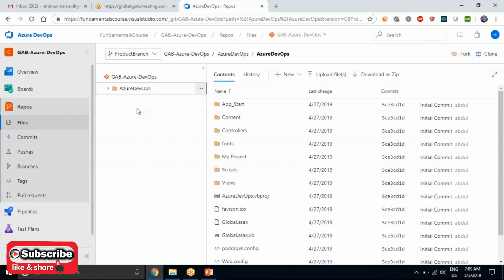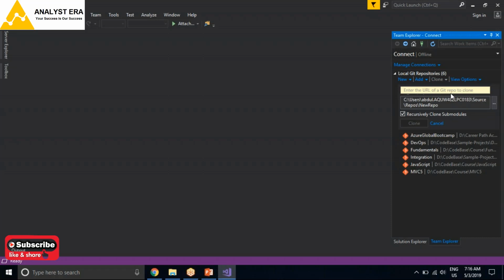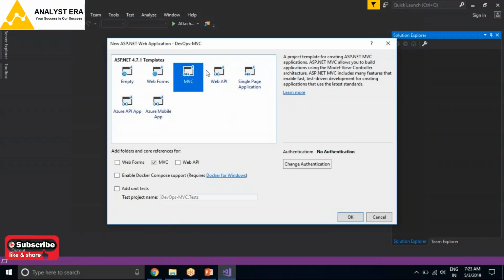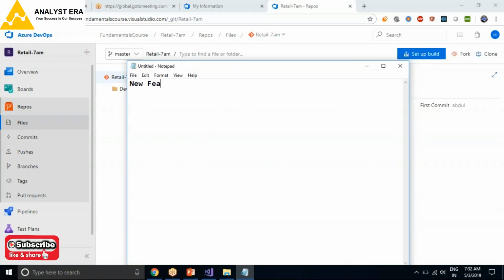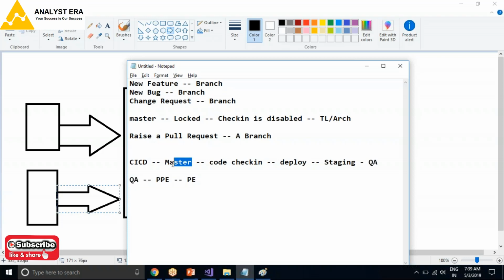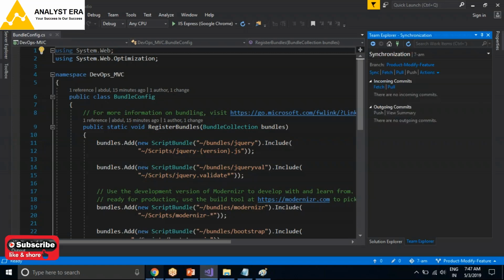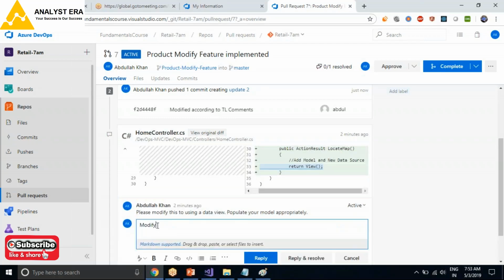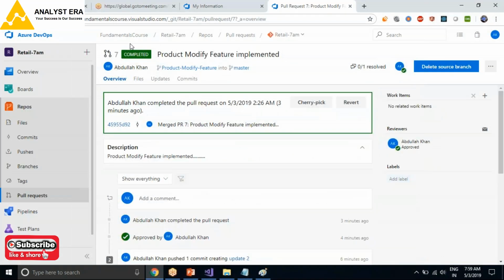Azure Devops | Day 4 | Training by Microsoft Expert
Objectives
DevOps professionals who combine people, process, and technologies to continuously deliver valuable products and services that meet end user needs and business objectives. DevOps professionals streamline delivery by optimizing practices, improving communications and collaboration, and creating automation. They design and implement strategies for application code and infrastructure that allow for continuous integration, continuous testing, continuous delivery, and continuous monitoring and feedback.
They must be familiar with C# development & Visual Studio. Azure DevOps professionals must be able to design and implement DevOps practices for version control, compliance, infrastructure as code, configuration management, build, release, and testing by using Azure technologies.

Module 1: Introduction to Azure DevOps
Lessons
• • Overview of Course
• • Technical Challenges
• • Software Tools
• • Sustainable DevOps

Lessons
• • PowerShell Workflows

Lessons
• • Overview of Build and Deploy
• • Automated Builds
• • Automated Deployments
• • Overview of Continuous Integration
• • Continuous Integration
• • Pipelines and Agents
• • Continuous Delivery
• • Release Pipelines
• • Environments and Tasks
• • Advanced Delivery
• • Overview of Continuous Deployment
• • Continuous Deployment

Lessons
• • Introduction

Lessons
• • Application Insights

Labs:
• • Application Insights